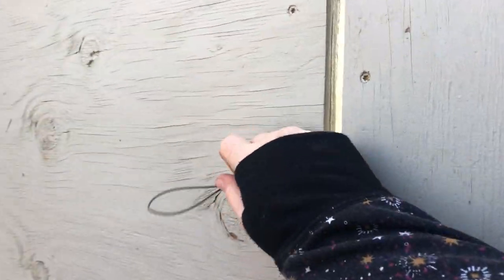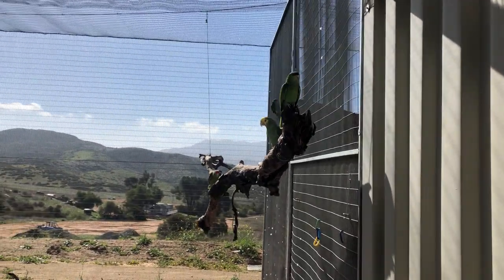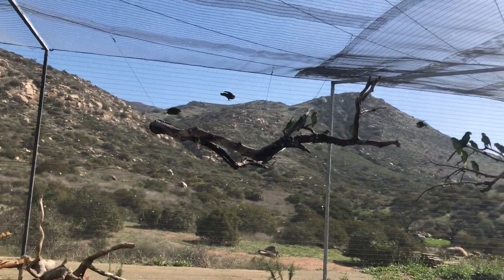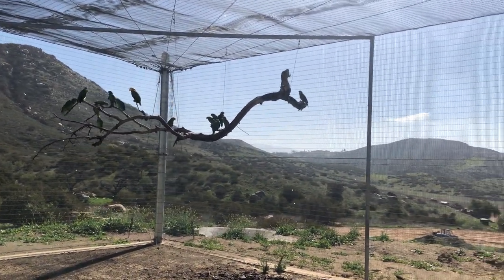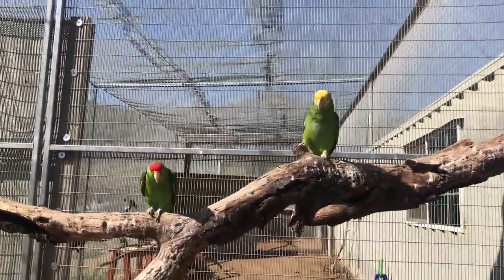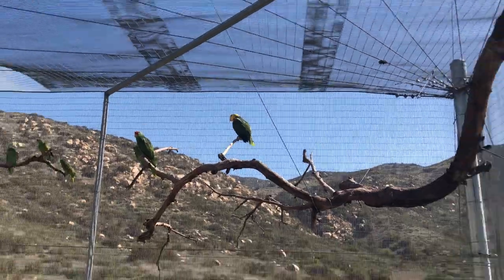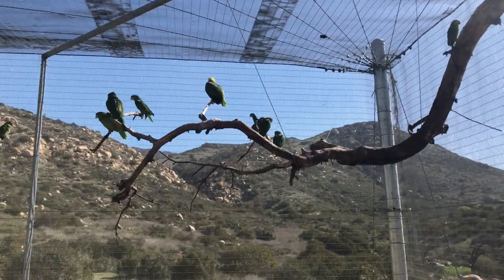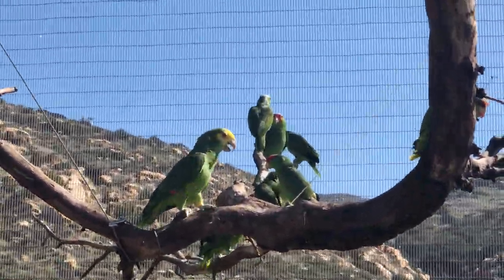Virtual Tour - Amazon Enclosure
Created for San Diego Audubon's Bird Fest 2021
Check out some of our wild parrot residents! Take a virtual tour of one of the enclosures at SoCal Parrot's facility. This large flight aviary houses 4 species of wild Amazons: Yellowheaded Amazons, Red-Lored Amazons, Red-crowned Amazons, and Lilac-crowned Amazons.
Operations Manager Sarah guides the virtual tour, and shares how to spot the physical differences between these Amazon species.